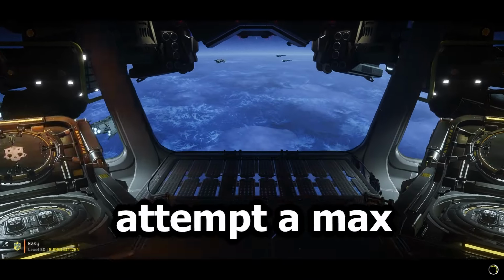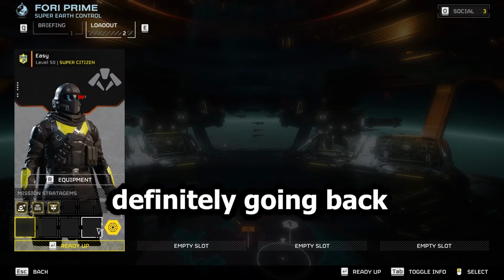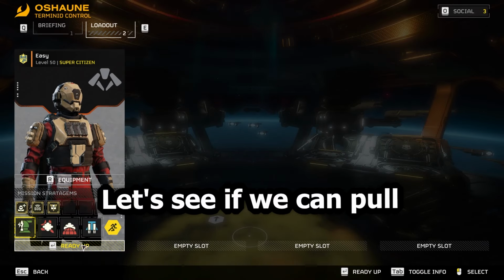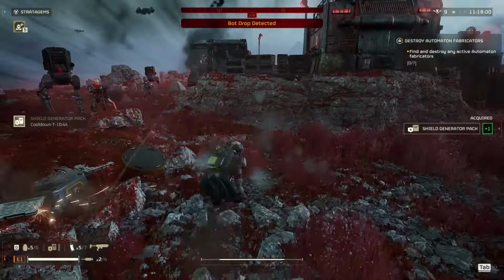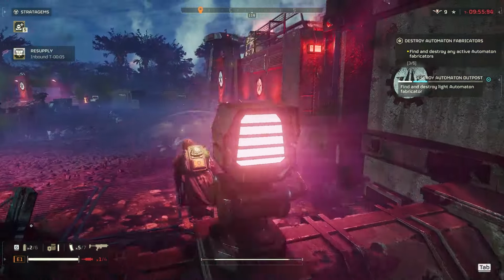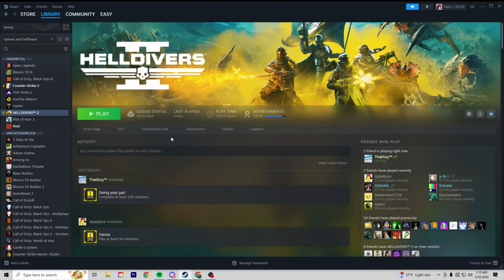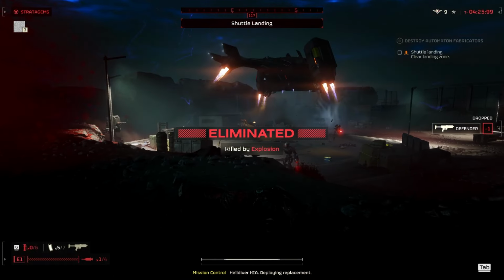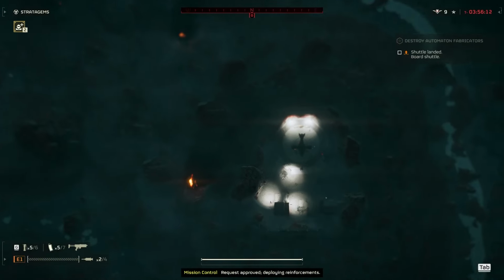The Pacifist Helldiver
I MADE THIS VIDEO BEFORE THE LEVEL 50 CAP WAS LIFTED, SO NO ERUPTOR OR GRENADE PISTOL! This was the hardest challenge I've done in Helldivers! I just want to get back to spreading democracy the RIGHT way...

No democracy was harmed in the making of this video.